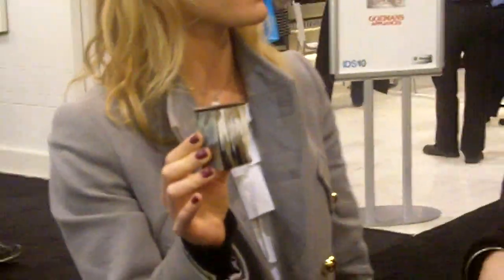Catching up with Designer Alison Milne at IDS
Toronto Designer Alison Milne tells us about the inspiration behind her Area Rug - Bone